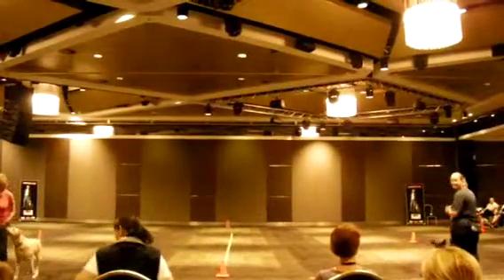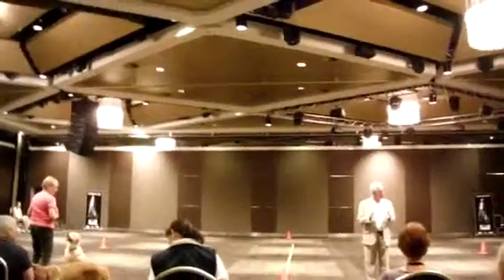Dunbar in oz - echo 2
Reverse race / training